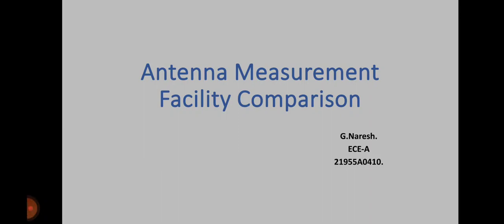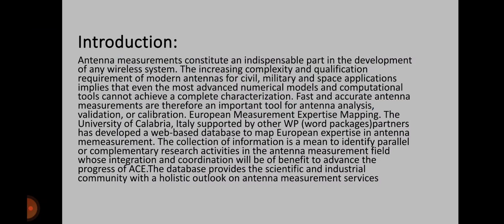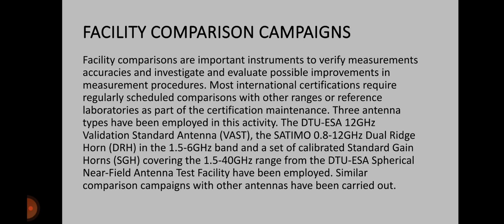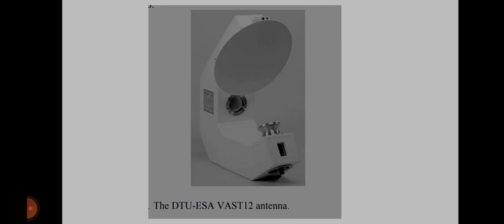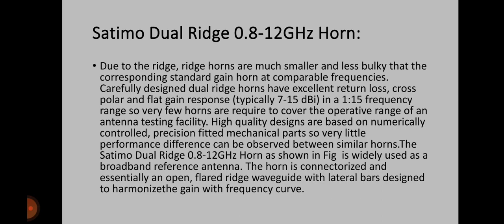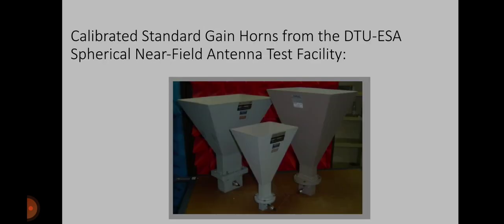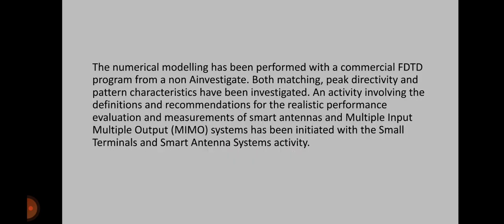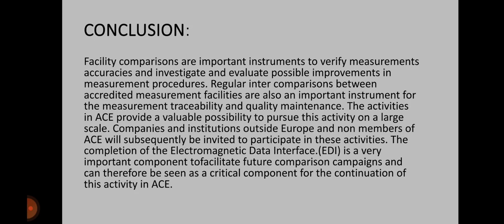Antenna Measurement Facility Comparison || AWP